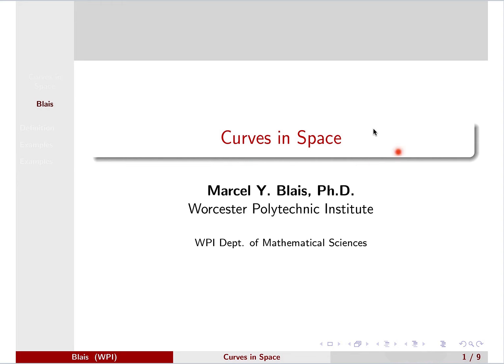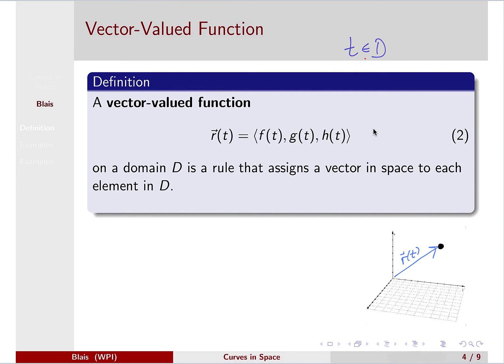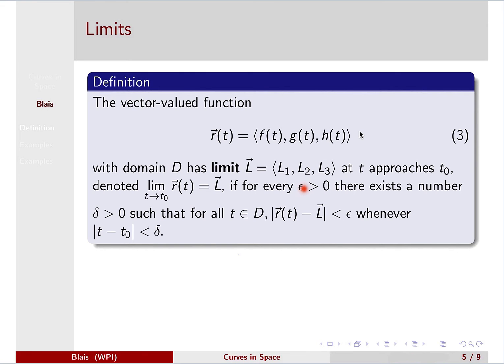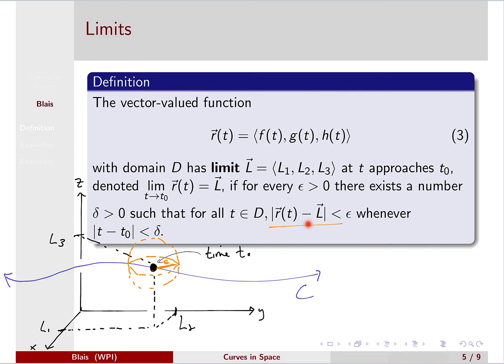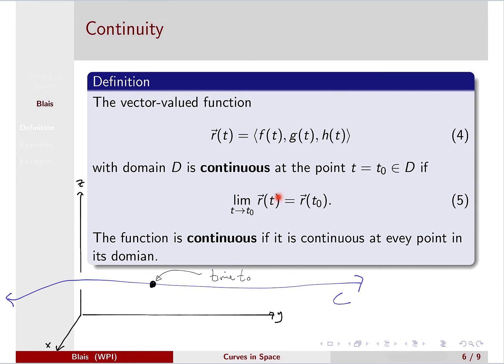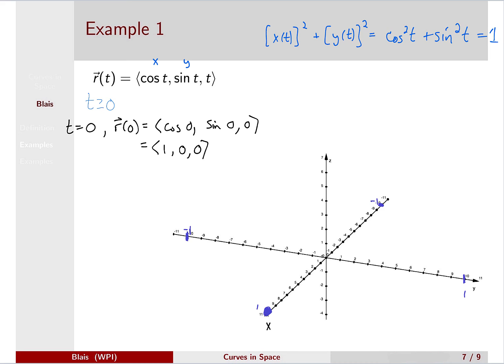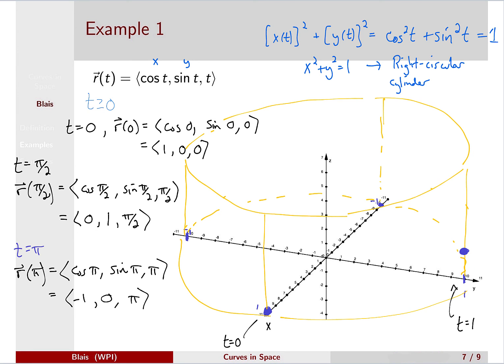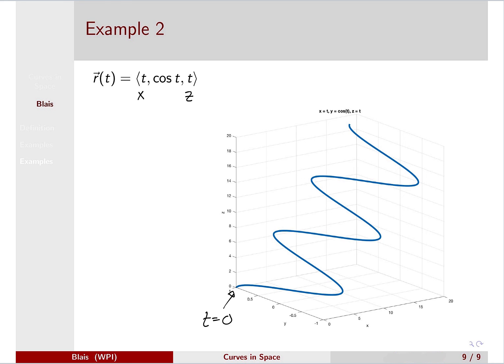Curves in Space 58